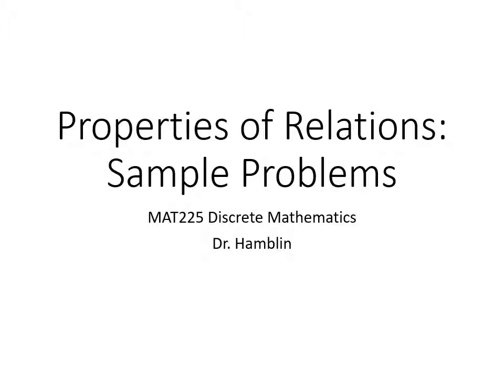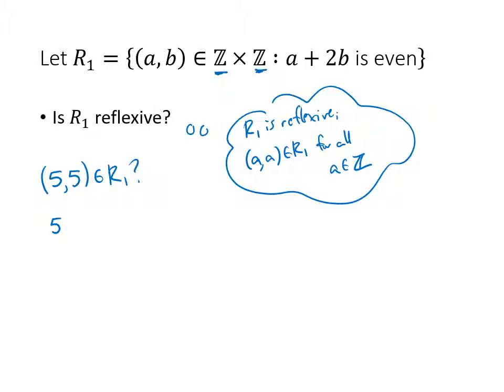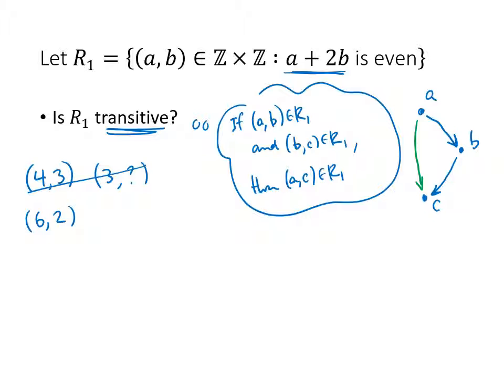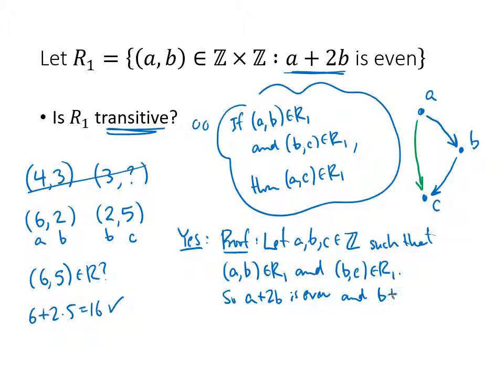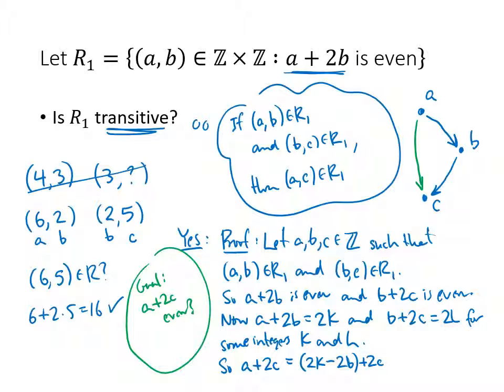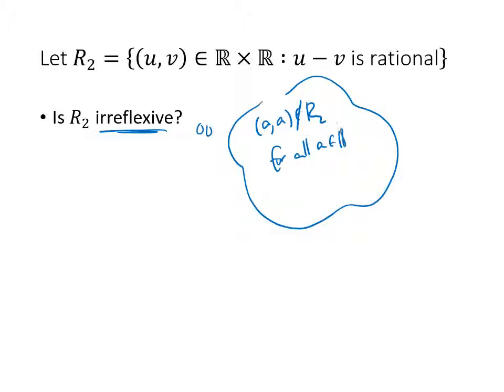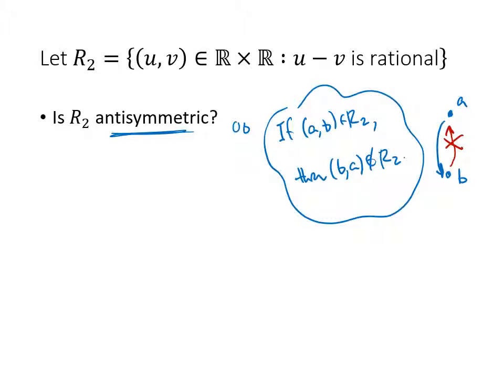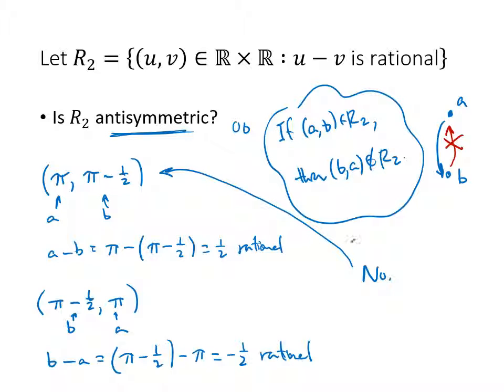Properties of Relations: Sample Problems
In this video, I work through some examples of determine whether relations have certain properties. If the relation does not have the property, we must find a counterexample. If the relation does have the property, we must write a short proof.